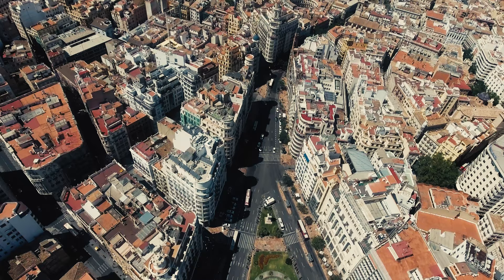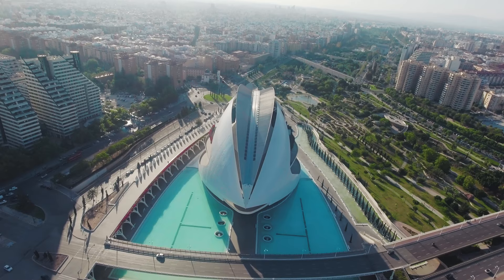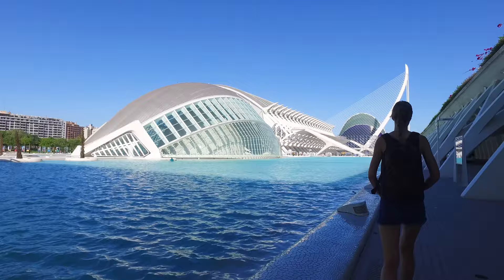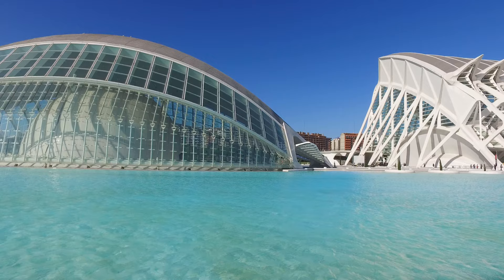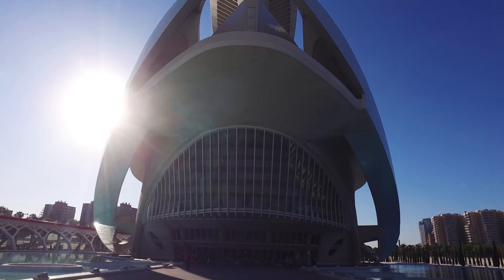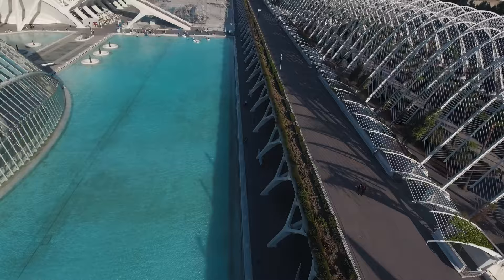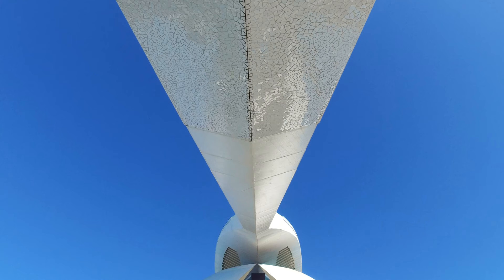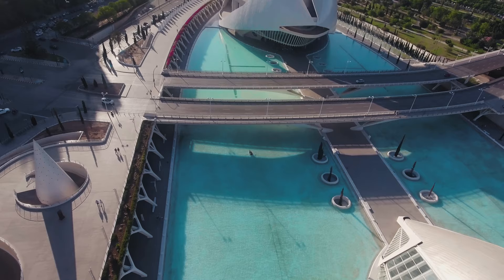City of Arts & Sciences in Valencia, Spain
Spain has many hidden jewels. Castles, churches, and other flawless architecture that stood the test of time. But it's not just the past that you can glimpse into. Travel to the future and visit the City of Arts & Sciences in Valencia, Spain. Ciutat de les Arts i les Ciències is a cultural and architectural complex nestled in an old river bed.

It cost 1.2 billion euros to build and was designed by the famous Santiago Calatrava. He is responsible for timeless architecture like the Museum of Tomorrow in Rio De Janeiro, Sundial bridge in Redding, California, and the World Trade Center transportation hub.

The City of Arts & Sciences features an IMAX cinema, planetarium, opera house surrounded by 97,000 square meters of landscape water and walking areas, museum, and an open-air park with thousands of trees, plants, sculptures.

You can rent a boat, take a stroll, or even try your luck walking on water.

Address: Av. del Professor López Piñero, 7, 46013 València, Valencia, Spain

Like these types of videos? If you like to see more unique places:

A video by Vilius Komskis